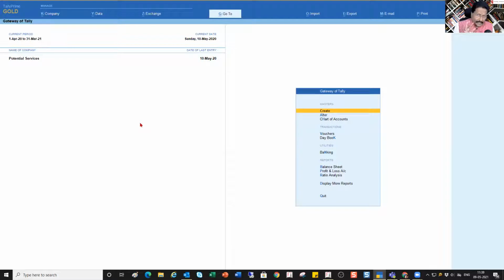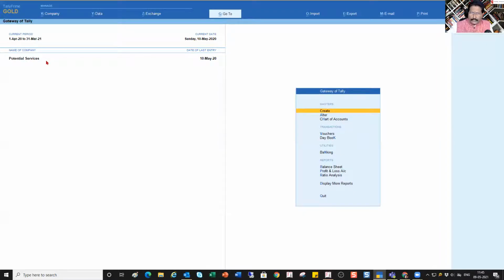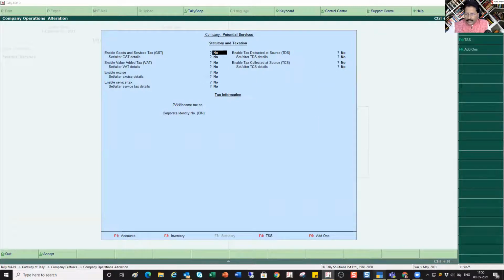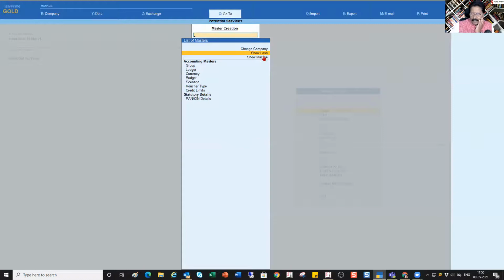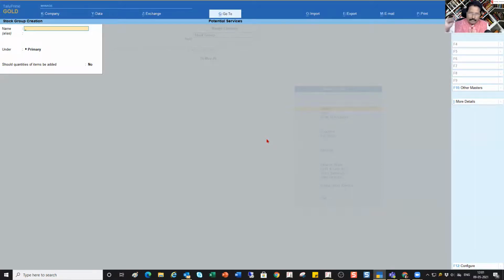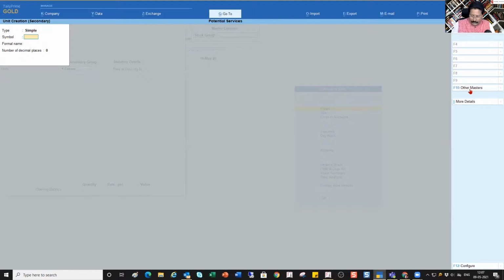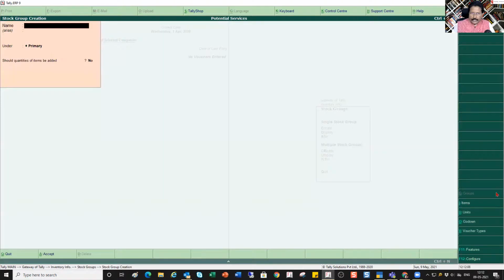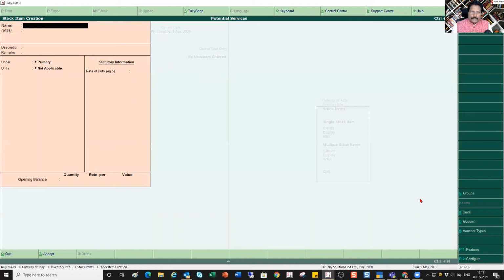Inventory Module in Tally Part - 1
In this session we will learn different ways of enabling Inventory module in Tally. The session also covers an overview of inventory master creation of Stock Group, Stock Items, Unit of Measure and Godown.  In this session you will also get tips of how you can create different Inventory Master types, from within the current Master creation or alteration screen.  The feature learnt in this session will enable all users, who are still on Tally.ERP 9 and who have started using TallyPrime.